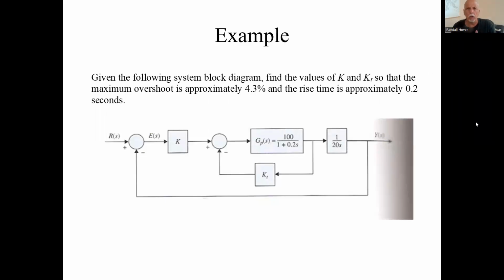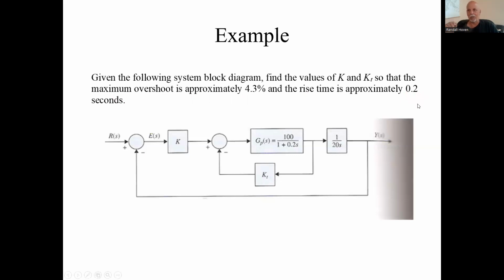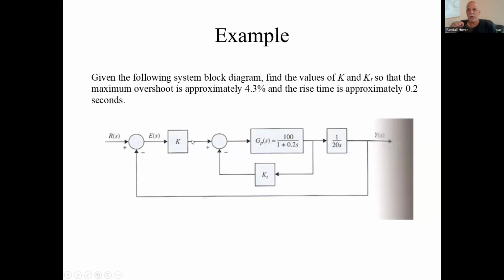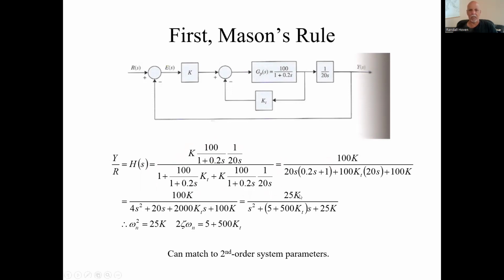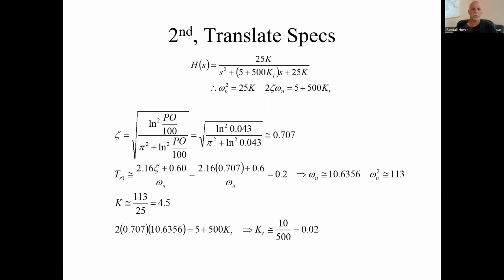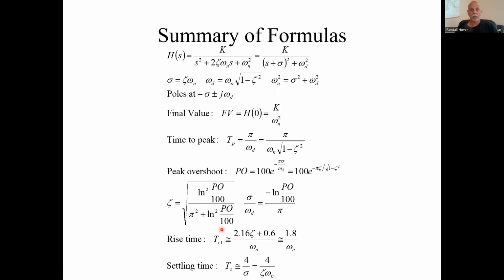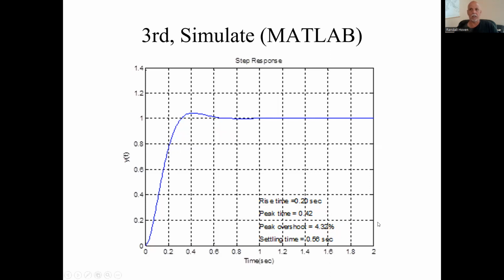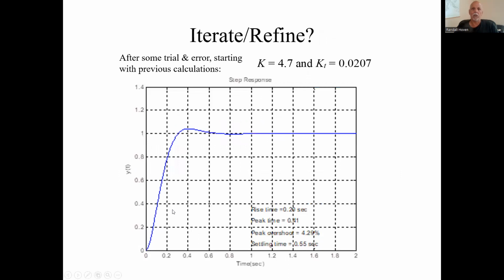4.6 Design to Spec example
A full example of designing a (prototype 2nd-order) control system to meet performance specs (Unit Step response specs).